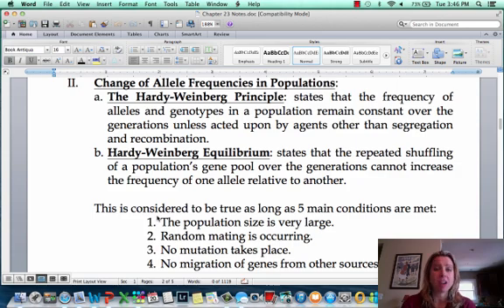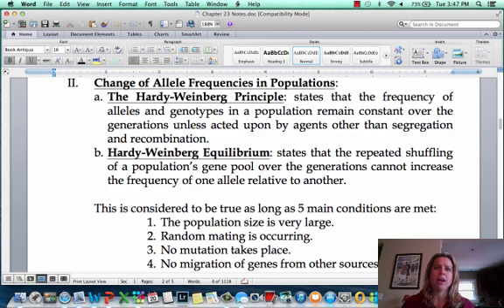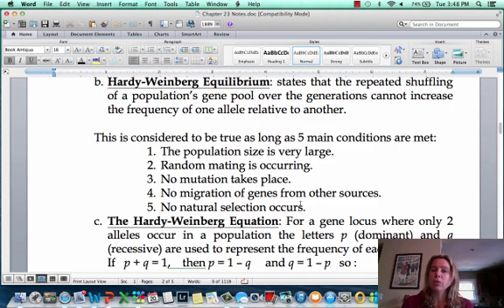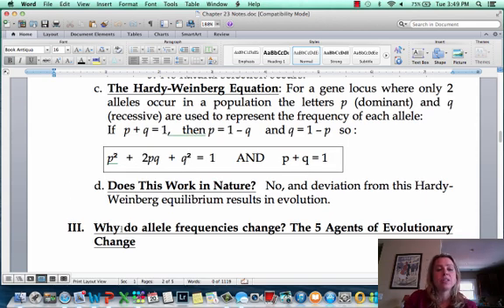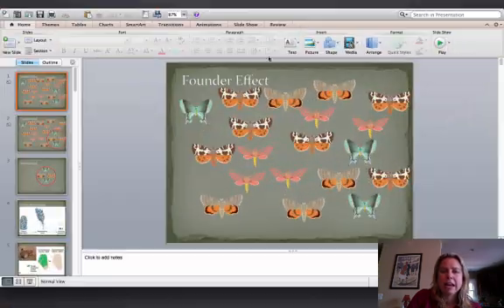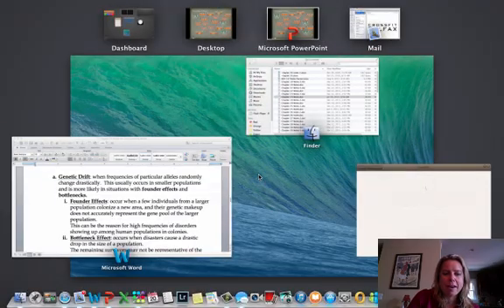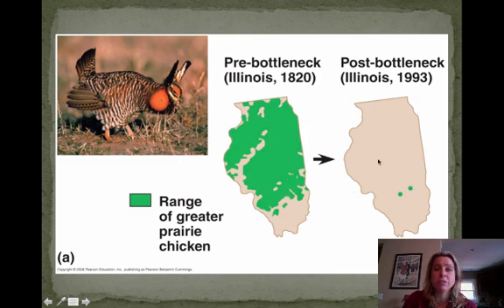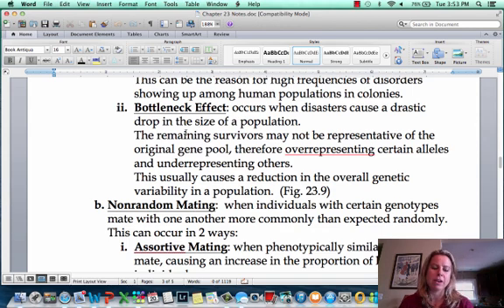BIO 112 Population Genetics Part II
population genetics

Table of Contents:

05:58 -